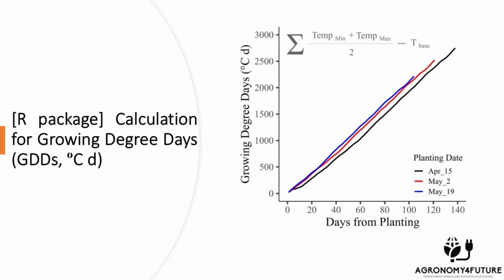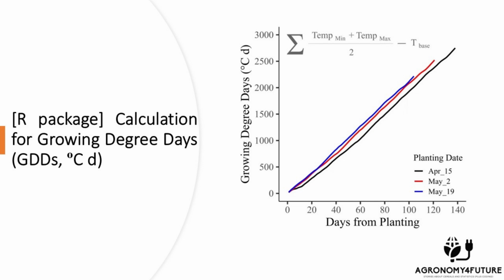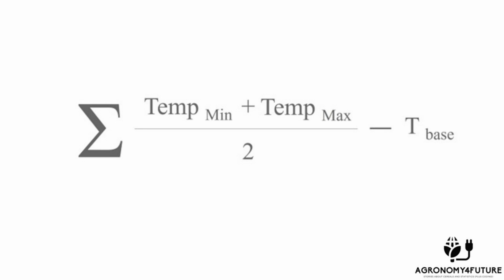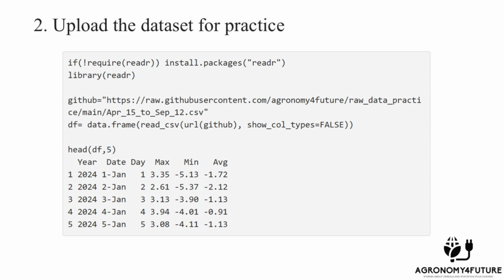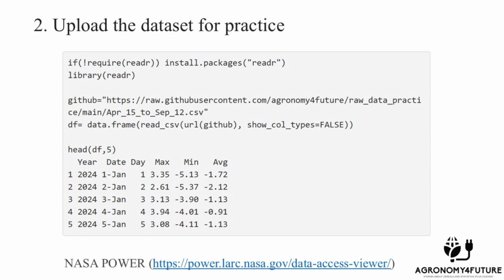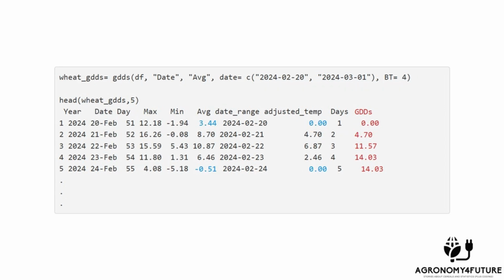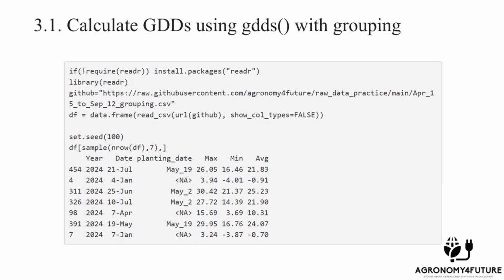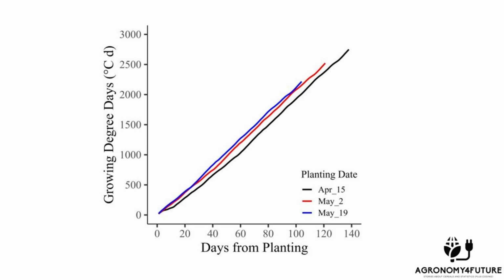[R package] Calculation for Growing Degree Days (GDDs, ºCd)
AI audio was generated by aidocmaker (ChatGPT Plugin).